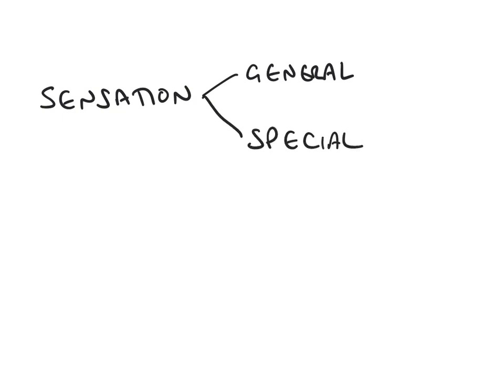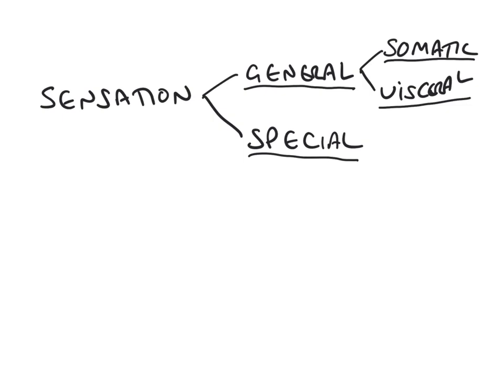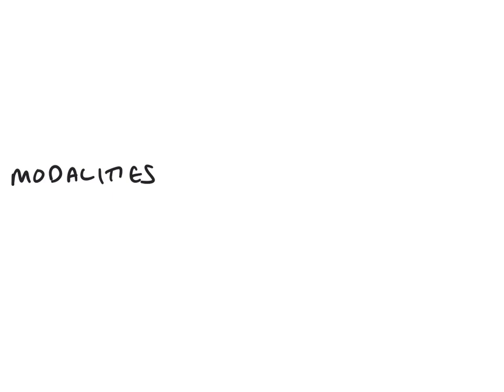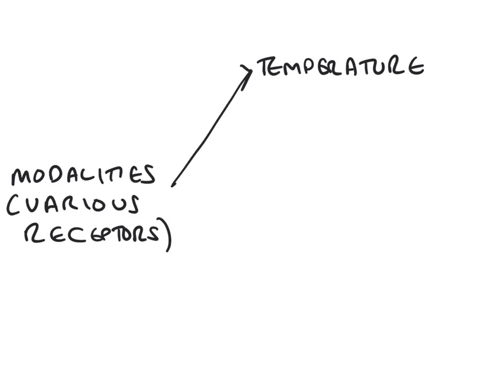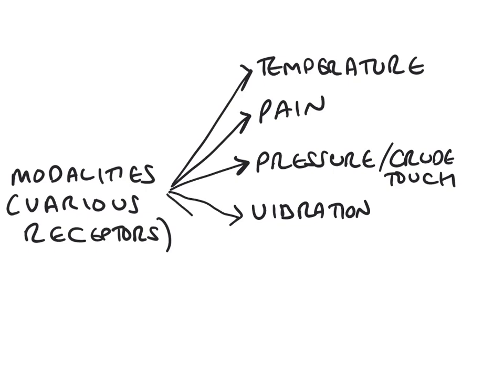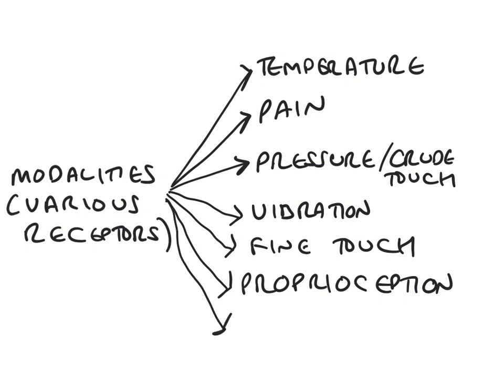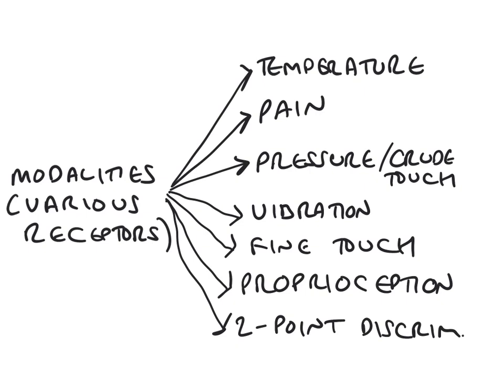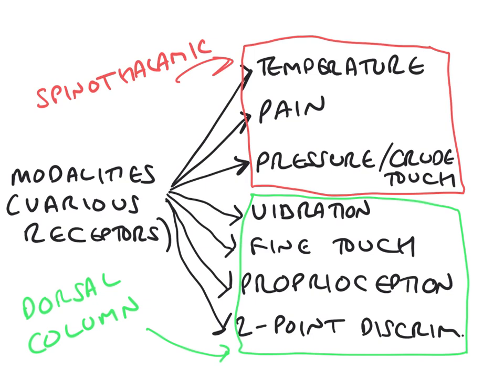Divisions of the sensory system and sensory modalities